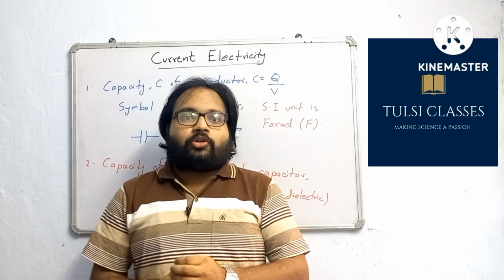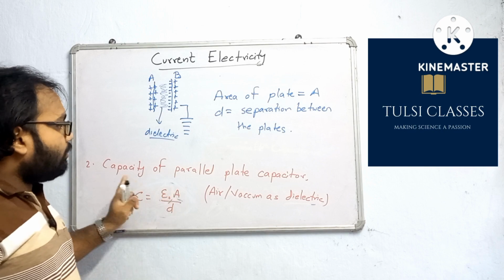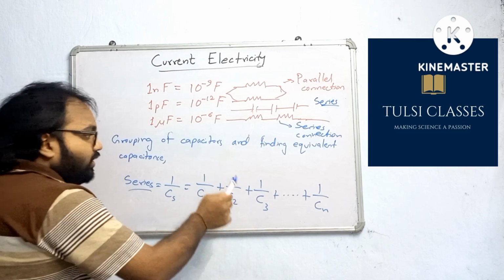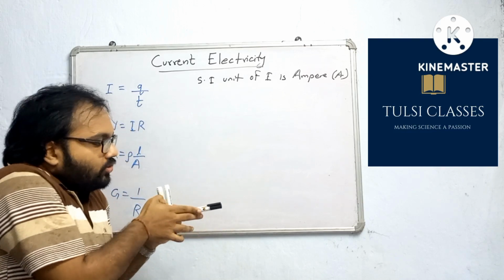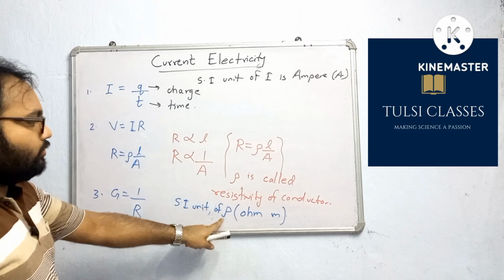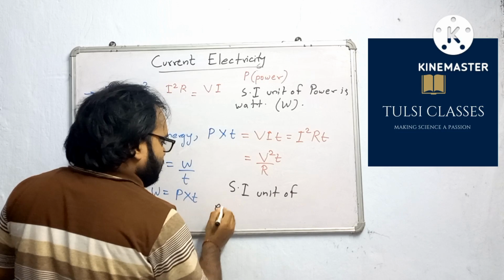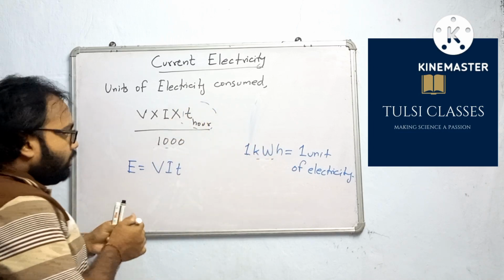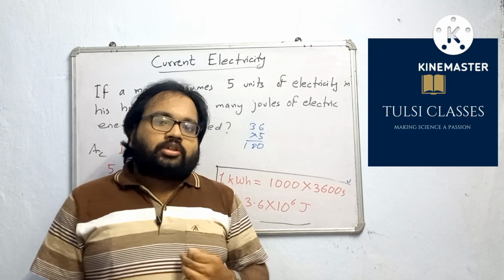Ready To Use Formulae Of Current Electricity And Electrostatics | Part 2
1. Capacity of conductors

2. Symbol of capacitor

3. Capacity of parallel plate capacitor and Capacity of spherical capacitor

4. Grouping of capacitors
Series and Parallel and find equivalent capacitance

5. Energy Stored in the capacitor

6. Ohm's Law

7. Calculating Resistance of wire

8. Conductance of wire

9. Formula to calculate electric energy

10. Formula to calculate electric power

11. Formula to calculate units of electricity consumed

12. Relation between one unit of electricity and energy in joules

13. Question on calculating heat energy used due to electric supply

15. Question to convert units of electricity consumed in joules